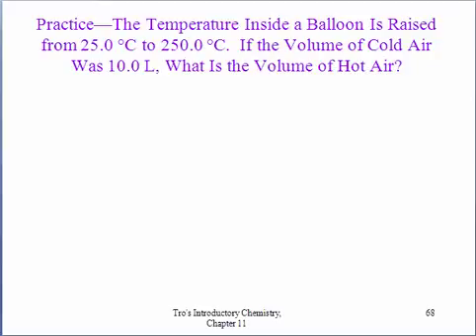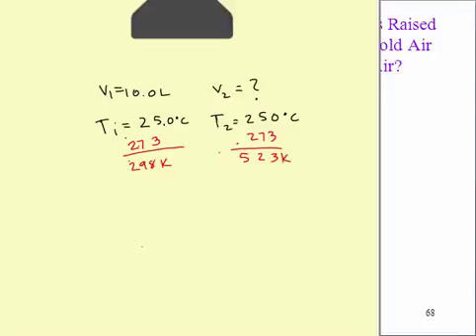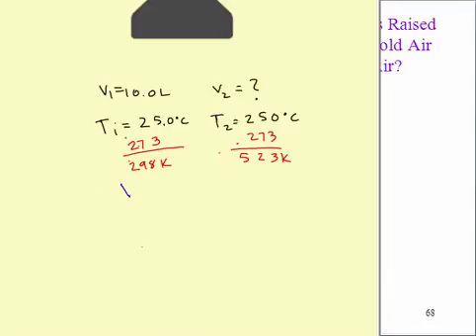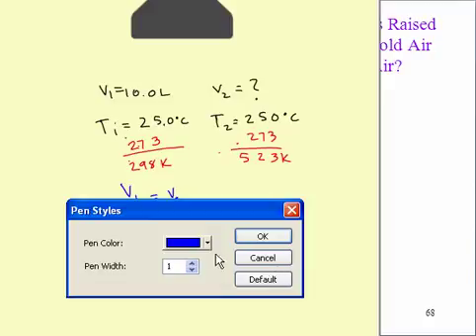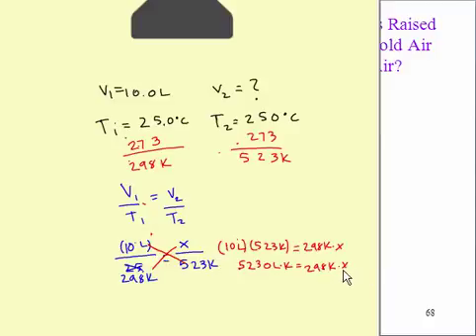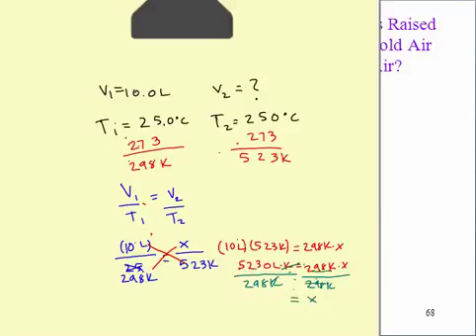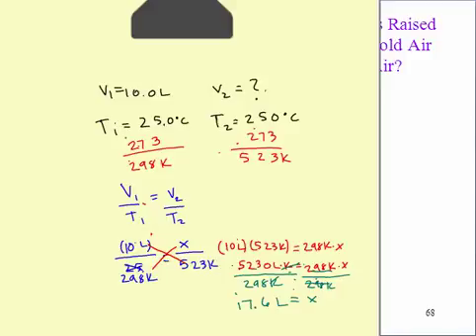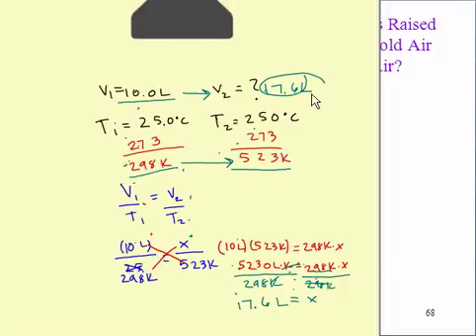CHM 090 SU10 11 H CHARLES LAW EXAMPLE 2